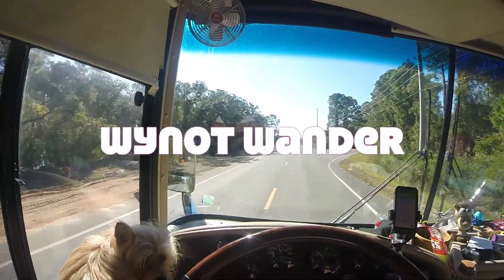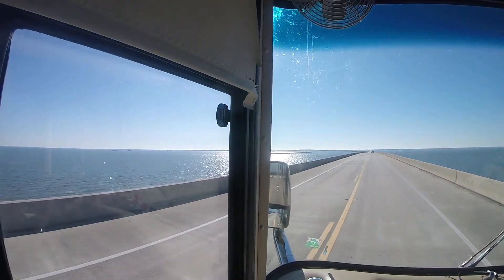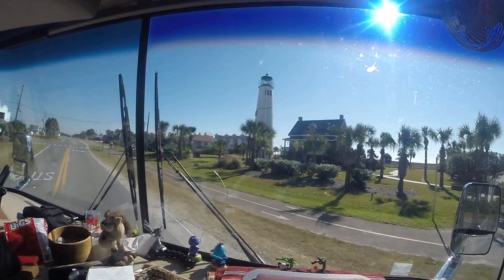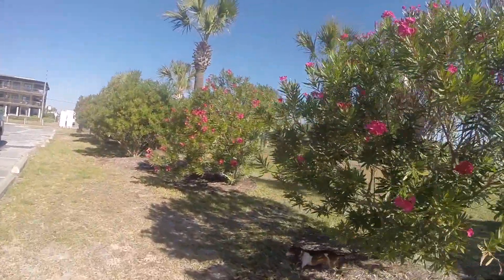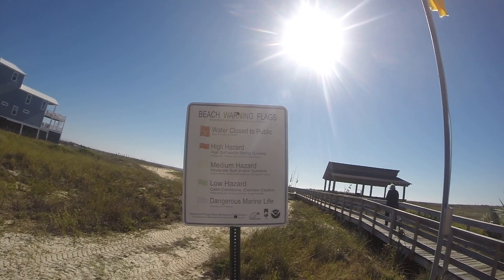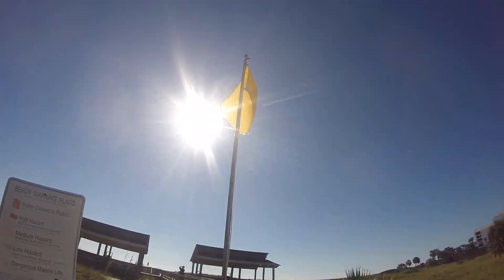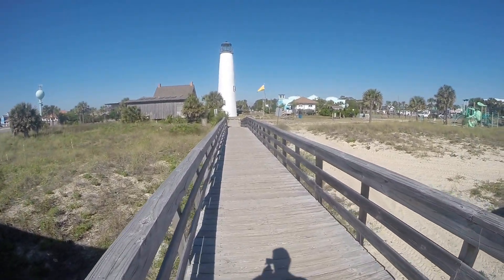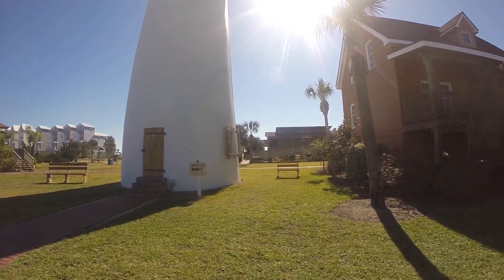St George Island, Florida Bridge and Lighthouse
Wynot Wander with Chuck and Linda and The Mutley Crew.
Full time RVers, motorcyclists and adventurers!
Wynot wander with us as we Travel and Live Full Time in our RV exploring America!